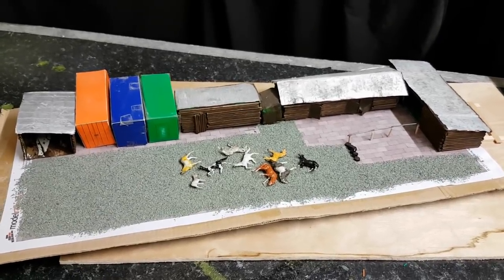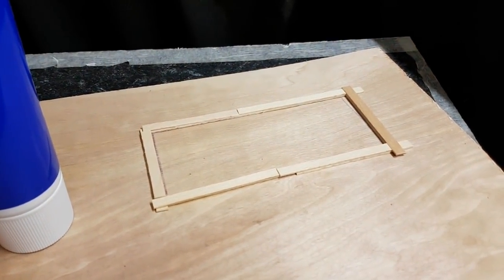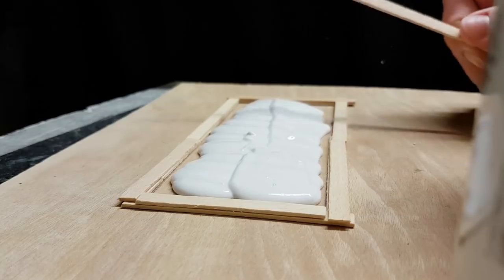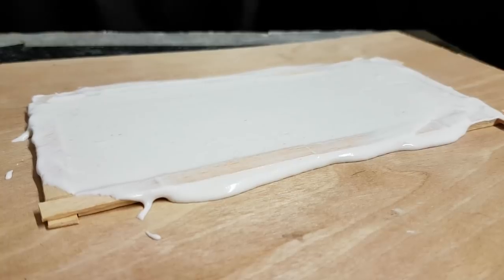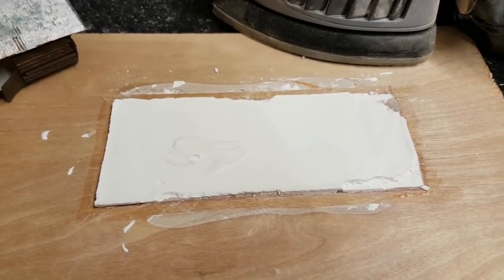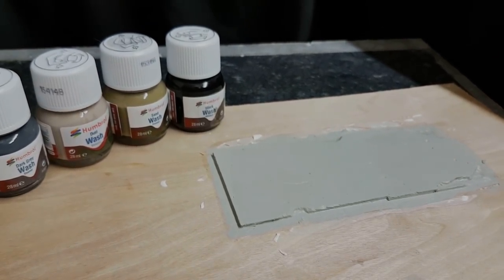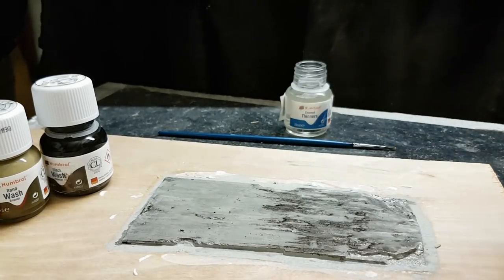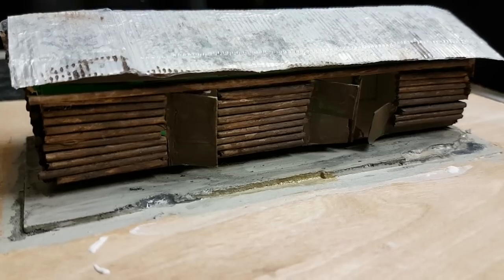Diorama Diaries Ep 1: Making a Concrete Base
In this episode at the modern image 00 gauge layout New Junction, The mid week video is a new mini series called Diorama Diaries.

This series is a journey of discovery as I attempt to re-create a Diorama I was made as a Christmas present. Using previously un-used Techniques each episode I'll be taking a step into the dark and having a go!

The end goal being to see how far I've come as a modeler, see what I've learnt and how realistic I can make this diorama.

Not your bag? don't panic Train based videos as normal every Friday at 10am.